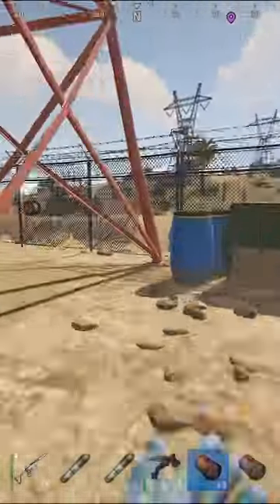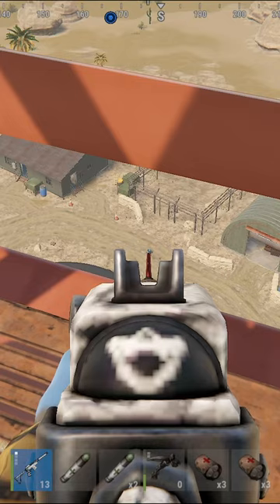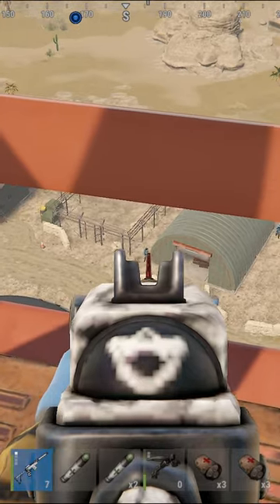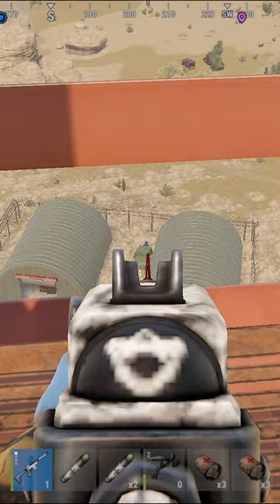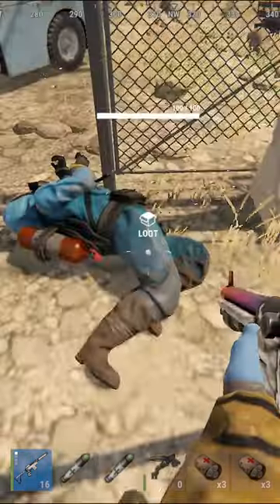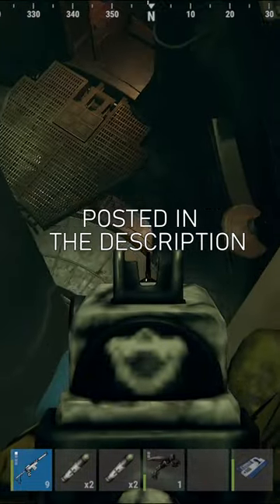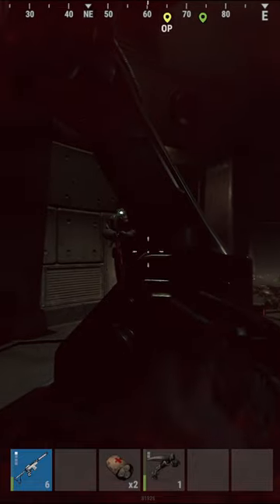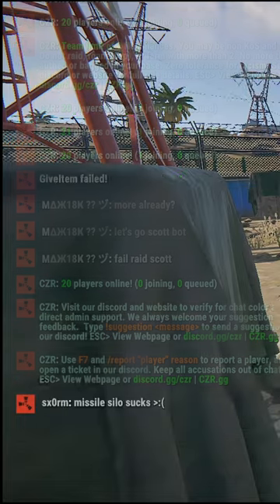Rust's Latest Monument: The Missile Silo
CCTV Camera Codes:
SILOTOWER
SILOMISSILE
SILOEXIT2
SILOSHIPPING

Rust just released its newest monument, the Missile Silo. The monument will be located in temperate and desert biomes, and is hand-crafted instead of randomly generated like other monuments. The main point of interest will be the silo hatch itself, the several watchtowers surrounding the area, and a locked side door used as the sole exit. You will also need a blue card to enter the monument, and once swiping the blue card, the hatch will open for approximately twenty seconds, before closing up. Once inside the hatch of the monument, you may only leave via the locked side door.

Inside the Silo, there are a total of 6 levels that include elevators and stairs to navigate this new monument. You can also find up to 10 military or regular crates aboveground, and find up to 22 crates scattered underground. If you want to skip all the levels though, you can actually hug the sides of the silo shaft, and safely make your way down. Keep in mind however, this does not keep you safe from the up to 23 NVG scientists running about. They have 300 health, just like the heavy scientists from oil rig, and while they are extremely difficult to take down, they are also weaker to flashbangs. Do keep an eye out - because they can also open doors.

The facility also has four different camera codes for you to utilize, which I will provide in the description below. When running through the missile silo monument, keep in mind that there are hazardous doses of radiation everywhere. You will need at least 25 radiation protection to reach all accessible areas within this monument. And if you make it all the way to the end, you can also find an elite crate, three diesel barrels, and a laptop displaying a countdown to the server wipe. What do you think of Rust’s Newest Monument? Let me know, down in the comments below.

Alternate Titles
Secrets of Rust's Abandoned Missile Silo
Surviving Rust's Eerie New Monument
Uncovering the Dark History of Rust's Silo
Rust's Missile Silo: A Loot Hunter's Paradise
Battling it Out in Rust's New Monument
Rust's Mysterious Missile Silo: Sneak and Scavenge
Descending into the Depths of Rust's Silo
Conquering Rust's Missile Silo Mayhem
Exploring Rust's Abandoned Missile Silo